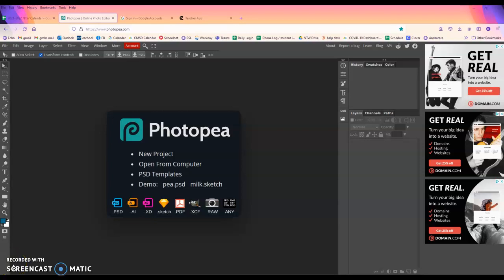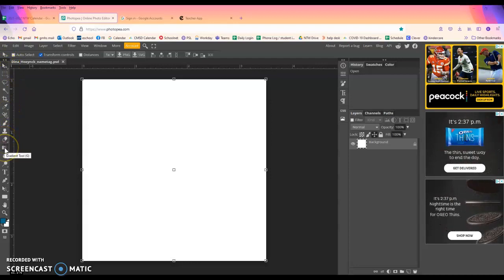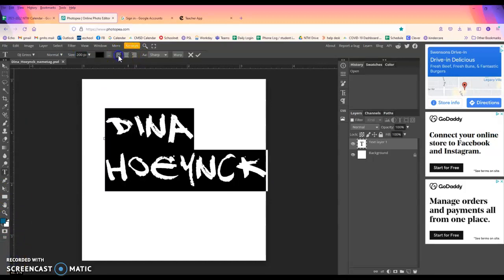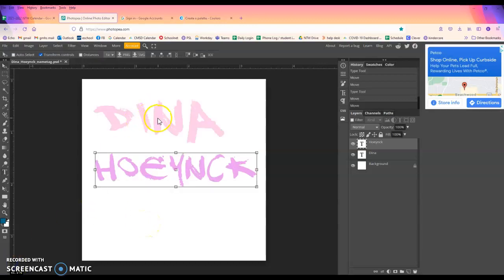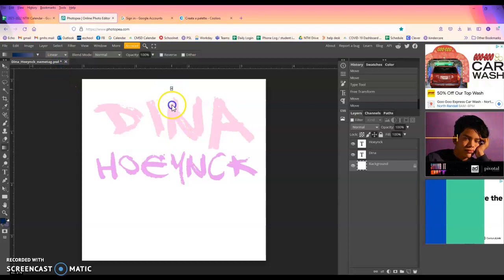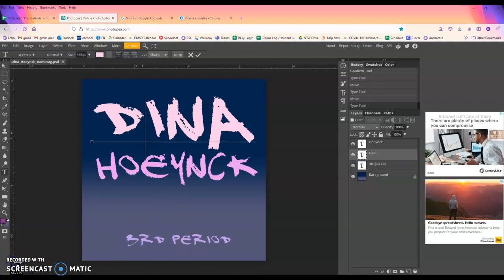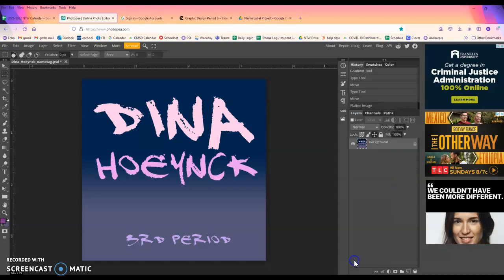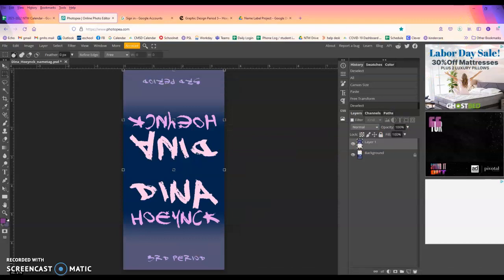Name Tags with Style Tutorial